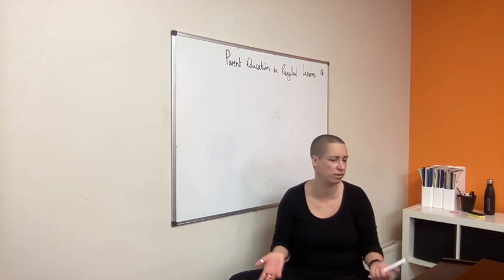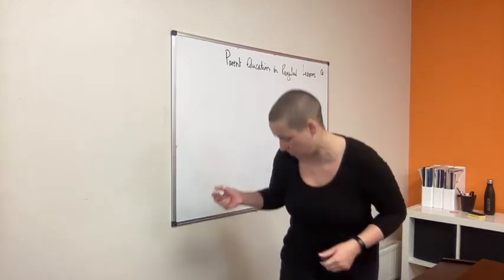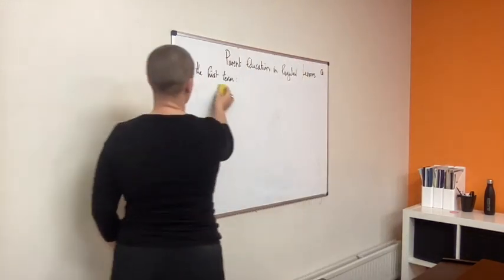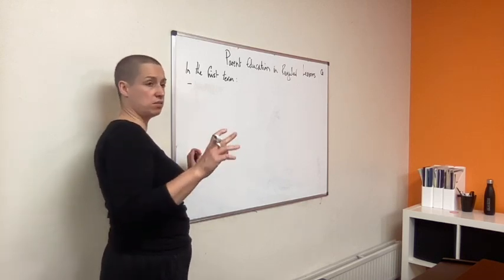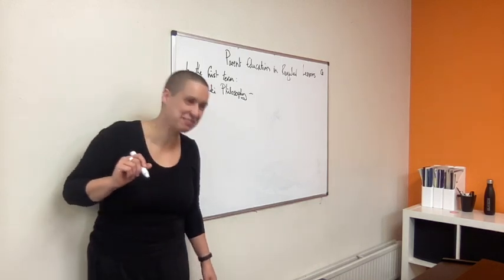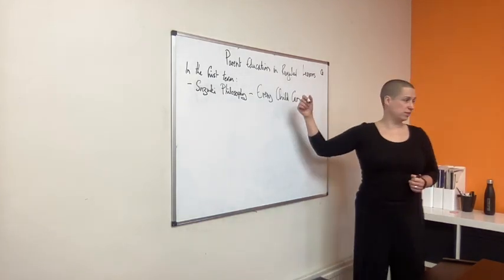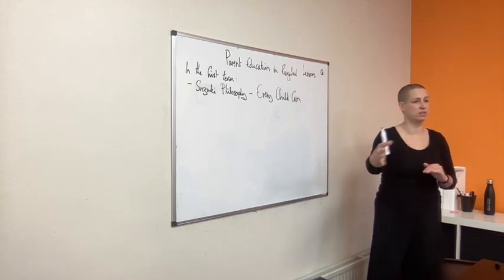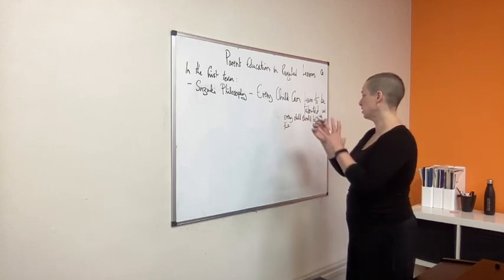Ongoing Suzuki Parent Education: how to integrate parent ed into your weekly lessons, w. Kate Conway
Many of us Suzuki teachers offer a parent education session before starting a new student. This is often packed full of information much of which fades into vague memories over the next few months. Just as we review older pieces, we should review what we are offering as parent education and go over it again and again. This discussion covers ways to do that little and often as part of your regular lessons. From Kate Conway at Suzuki Hub, 29.11.22